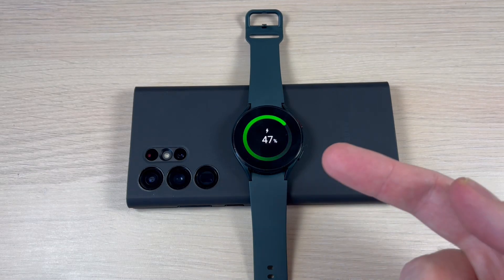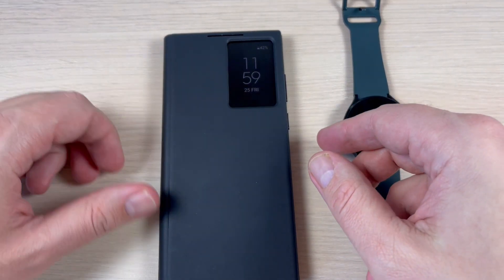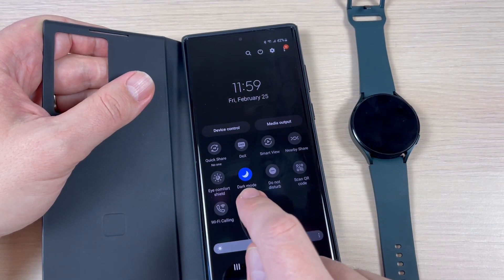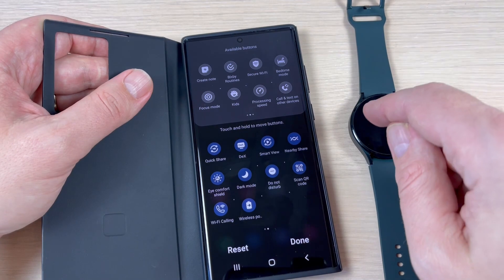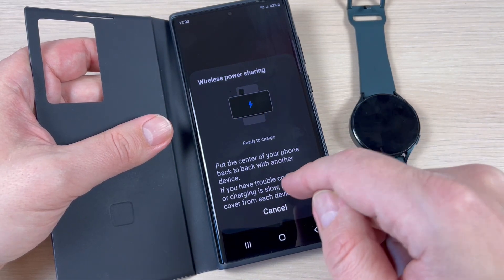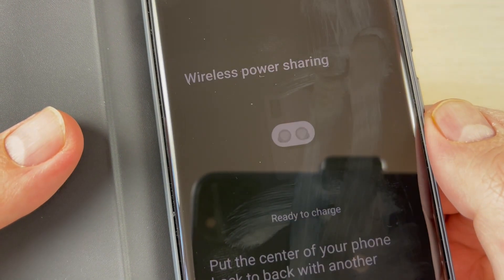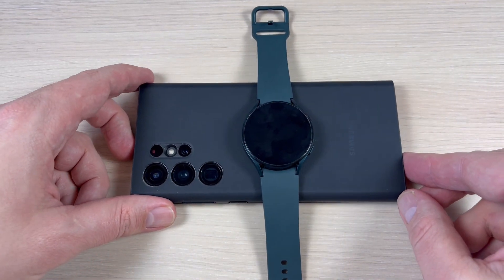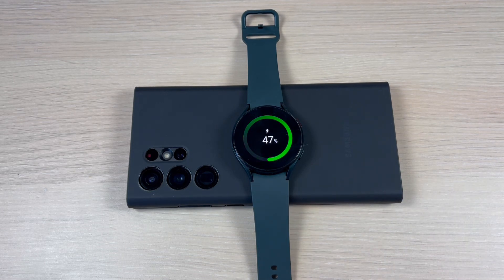How to Enable WIRELESS POWER SHARING on Samsung Galaxy S24, S23, S22 (Plus & Ultra)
In this video I'll show you how to charge your watch on the back of your phone using the wireless power sharing feature on Samsung Galaxy S24, S23, S22 (Plus & Ultra).